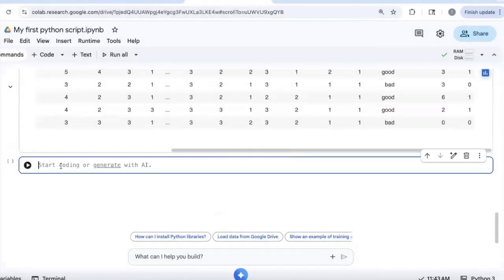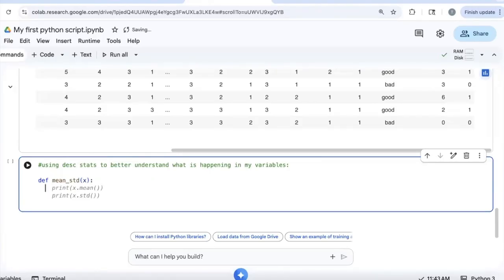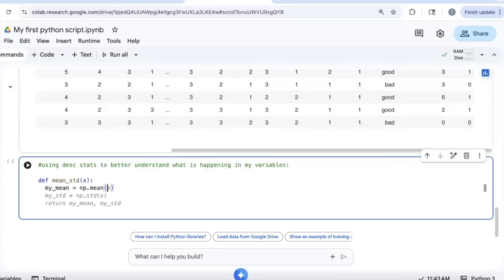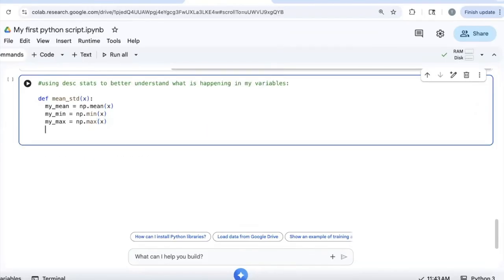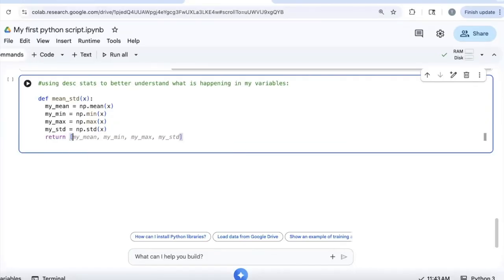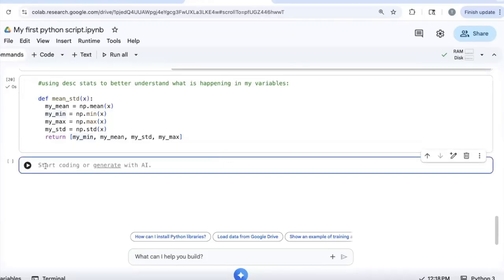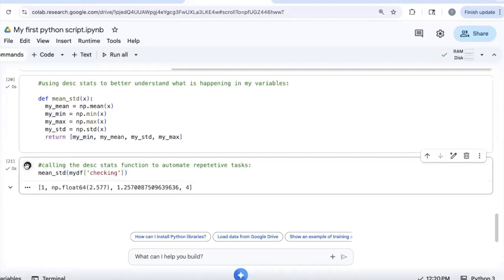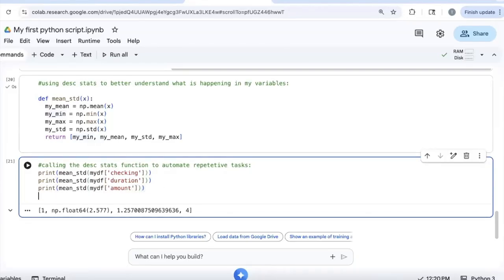Automating tasks with Definitions